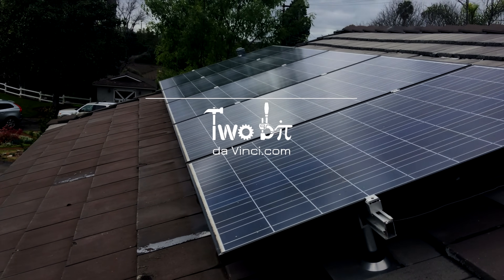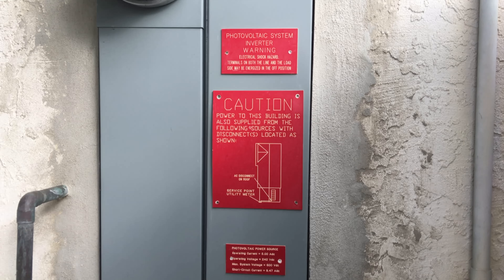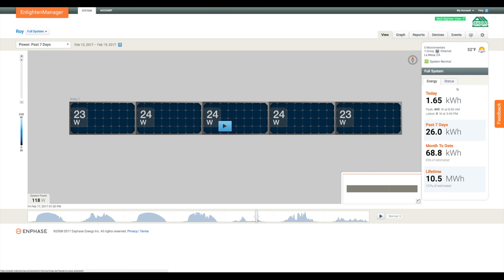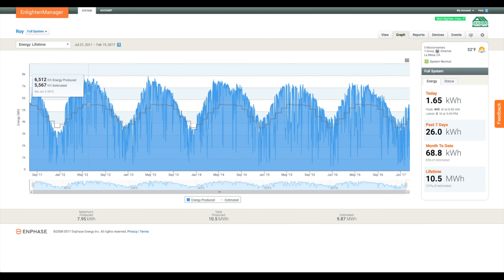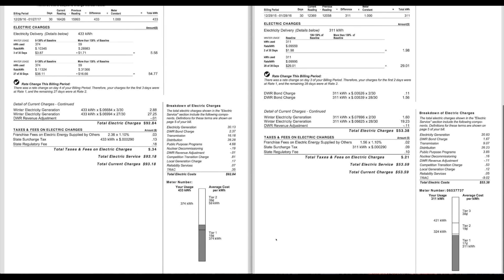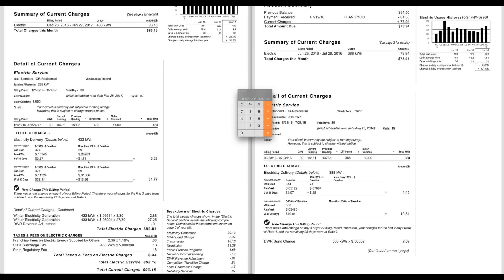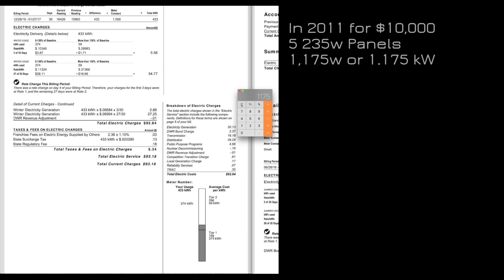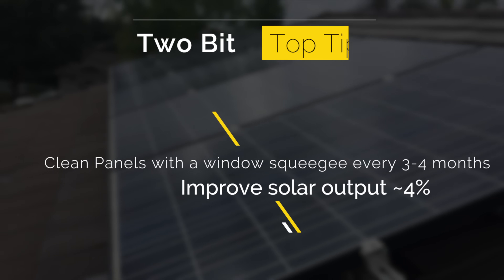Is SOLAR Worth It? 5 Years Later with Solar Panels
I decided to get Solar Panels in July of 2011, and now with almost 7 years of data, I thought I'd share my finding, and what you can expect if you decide to go with Sola Panels or PV Cells!

I talk about whether Solar Panels are worth it, my Solar Output, Solar Panel Warranty, Solar Calculators, and More!

Thinking Tesla, Solar or anything else? Support Us, use our Links!

Solar Hours Calc By Location:

Solar Hours Calc By Zip Code:

Solar Angle Calc:

Energy Rates in the US:

Basic Solar Power Energy Meter:

TED Pro Home Advanced Solar Monitor:

Smappee Advnaced Solar Energy Monitor:

Enphase Metered Gateway:

Enphase Micro Inverter:

Ettore Solar Panel Cleaning Wand:

Gear We Use for Our Videos:

My first piece of advice, is to buy less panels than you need, and slowly add to your system over time. These panels are getting more and more efficient, and cheaper by the year. I paid $10,000 for 5 235w panels for a total system of 1,175watts. But now, I could get 10 305 watt panels for a similar price.

So if you're interested in solar, consider getting a small system now, and building on it over time. With Enphase Micro inverters, your system will be very modular and you can easily add more panels in the future.

We highly recommend the Enphase M250 micro inverters especially if you have trees or other structures that might cause shading issues on your panels. With micro inverters, you'll have a micro-inverter attached to each solar panel, where as a regular inverter will attach to many solar panels.

If you interested in learning more about how shading effects your panels, or other details on how solar collection works, please leave us a comment, and we can create a follow on video outlining these details.

Get get access to your data, and view your solar panel performance, you'll need a communication gateway like the Enphase Envoy. With this, you'll get lifetime data storage, access and nothing is cooler than seeing just how your panels are performing.

We recommend you clean your solar panels at least a few time a year, because in our testing, clean solar panels output about 4% more power than dirty ones, and this number will only get bigger the dirtier they are. The best way to clean solar panels is with a window cleaner and squeegee on a wand.

Thanks so much for tuning in guys! We love making these kinds of videos, and sharing our experience and knowledge. Please ask questions or comments we'll definitely get back to you!

Socials: @TwoBitDaVinci

Chris & Ricky

solar panel output over a year
solar panel review
solar panel reviews comparisons
solar panel reviews 2017
solar panels review
solar panels for home reviews
home solar panel review
solar panel reviews
solar panels reviews
solar city panels review
solar panels
are solar panels worth it
is solar power worth it
is solar worth it
solar power
solar panel
solar panels worth it
solar worth it
is solar energy worth it
solar power system for home
solar energy
solar panel installation
home solar power systems